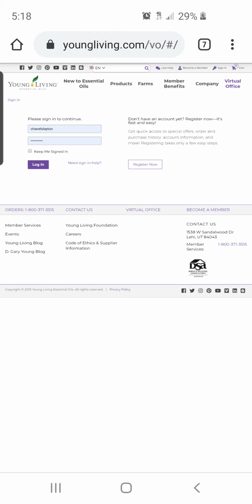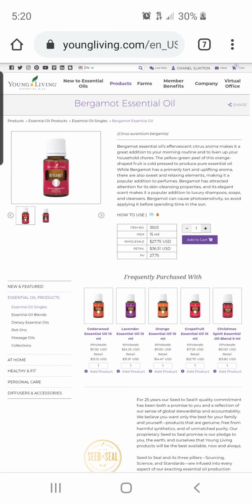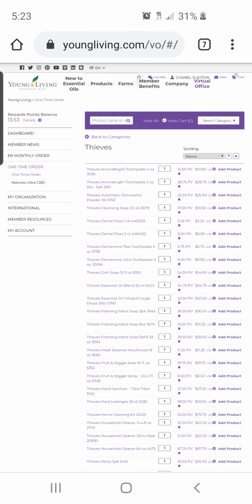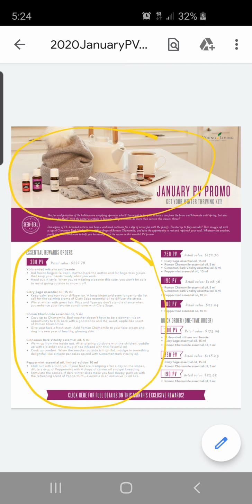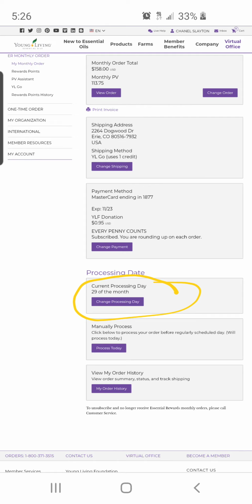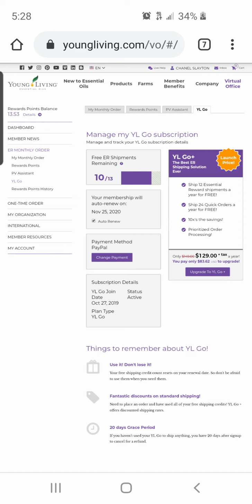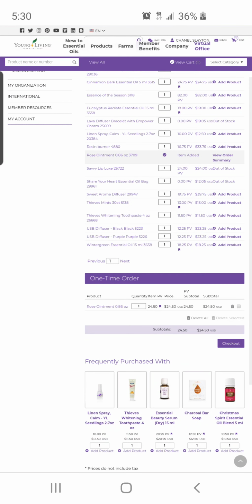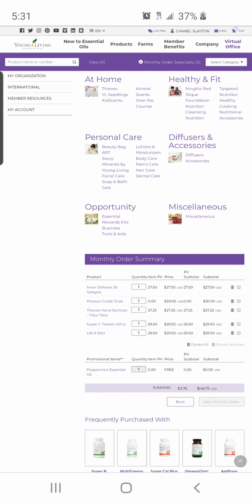How to place a Young Living Essential Rewards or Quick Order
This is a video for Customers to learn how to place an order on the Young Living Site.
Whether you are needing to place an Essential Rewards order or a Quick order, this covers both.
It also goes over the benefits of the Essential Rewards Program